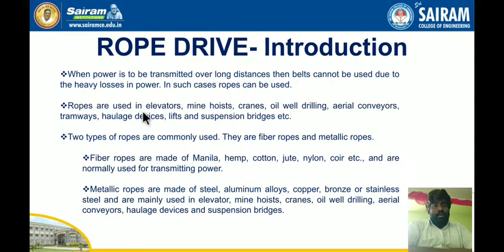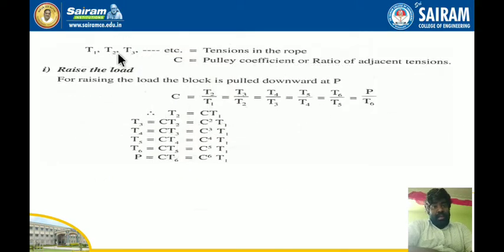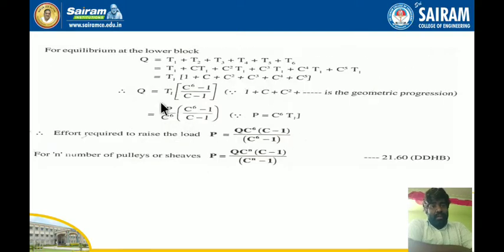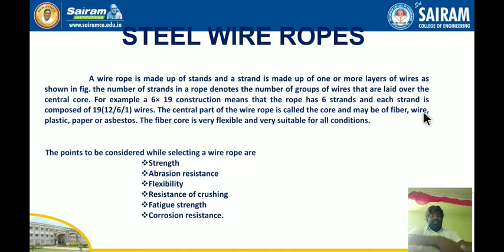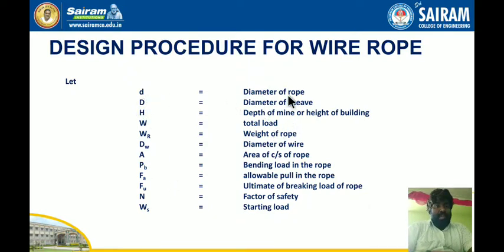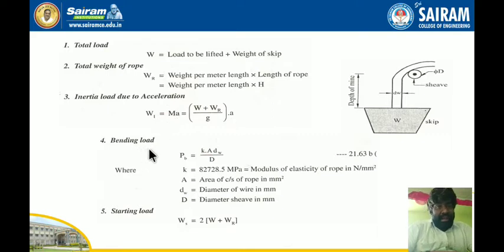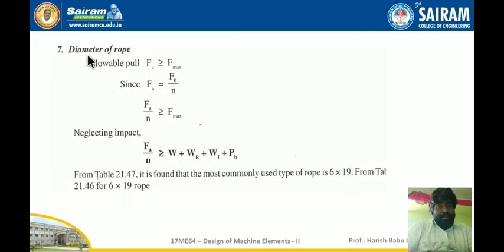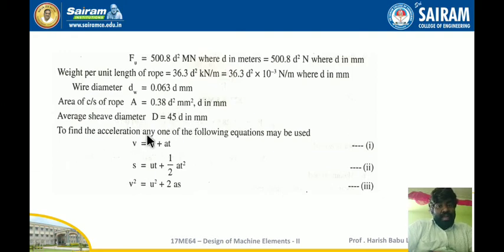Lecture Video_17ME64_Module 2_ Rope drive _ Harish Babu L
Introduction & Design procedure